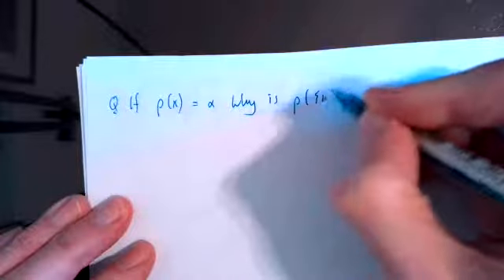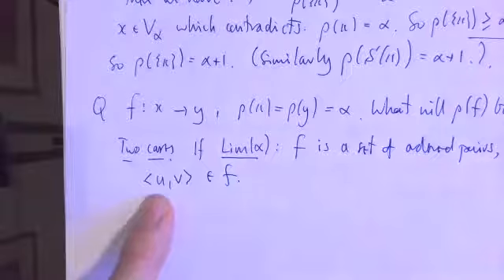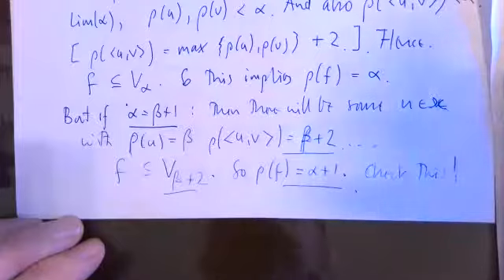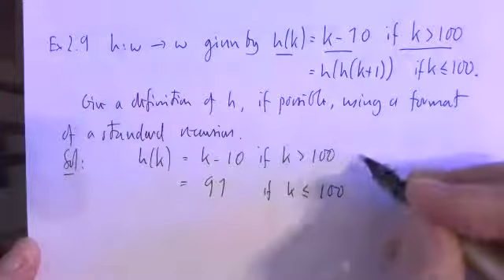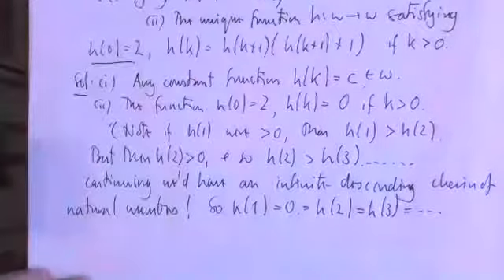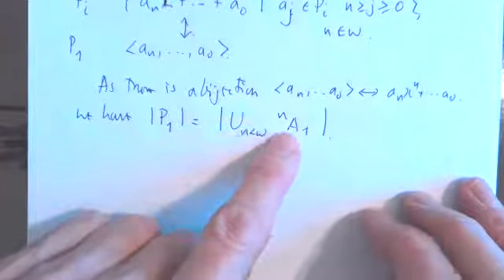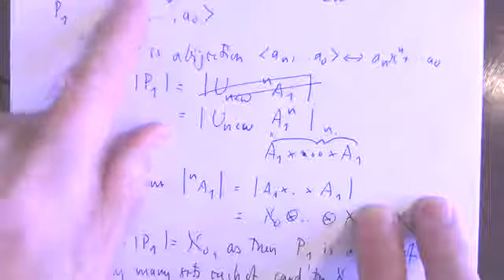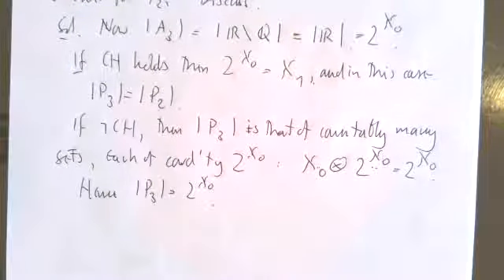Set Theory Revision Session 5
ST RS5